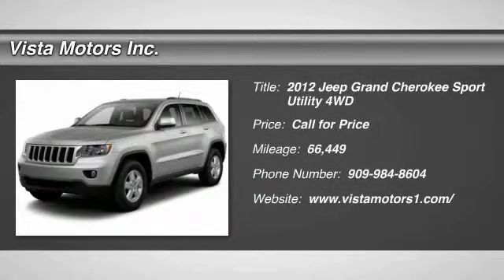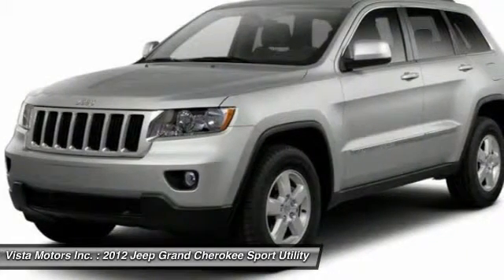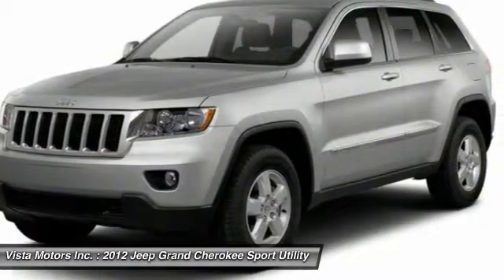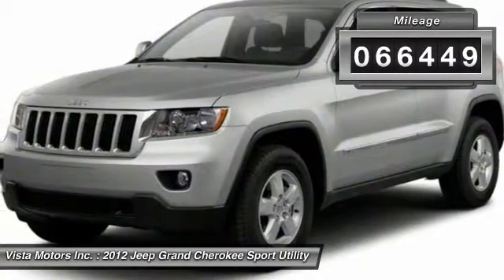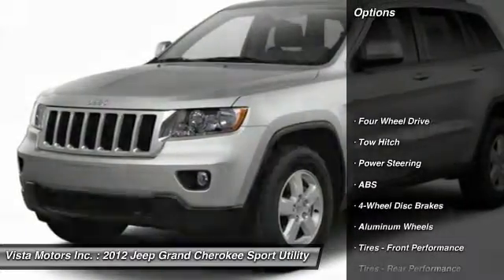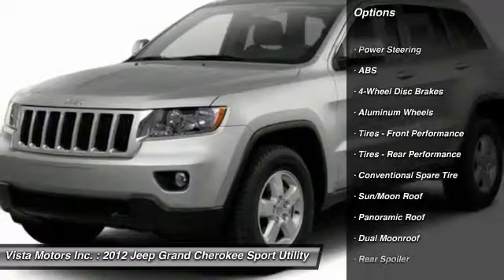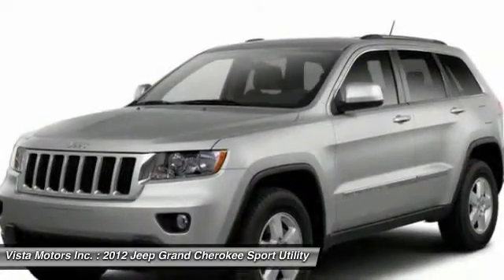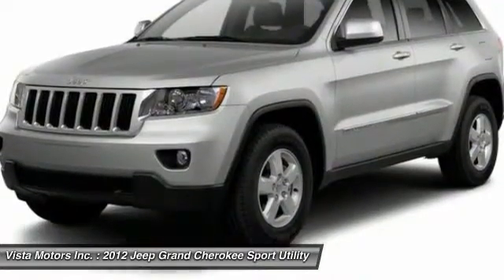2012 Jeep Grand Cherokee 326739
2012 JEEP GRAND CHEROKEE Ontario, CA
Stock# 326739

Vista Motors Inc.
900 E. Holt Boulevard

IIHS Top Safety Pick. Boasts 20 Highway MPG and 13 City MPG! This Jeep Grand Cherokee delivers a Gas V8 5.7L/345 engine powering this Automatic transmission. Wood/leather wrapped steering wheel, Ventilated front seats, Vehicle information center.

Universal garage door opener, Uconnect voice command w/Bluetooth, Trailer sway damping, Tire pressure monitoring system w/display, Tip start, Tinted windshield, Tinted front door glass, Steering wheel audio controls, Standard duty engine cooling, Speed control.

Stop by Vista Motors Inc. located at 900 E. Holt Boulevard, Ontario, CA 91761 for a quick visit and a hassle-free deal!